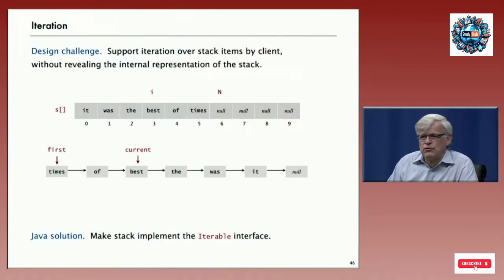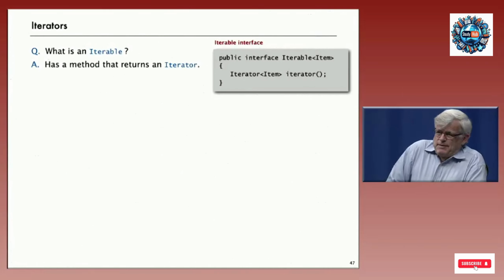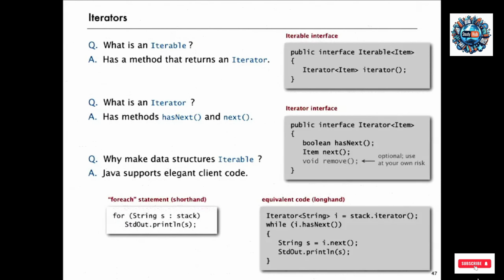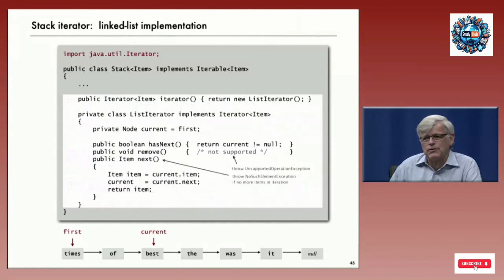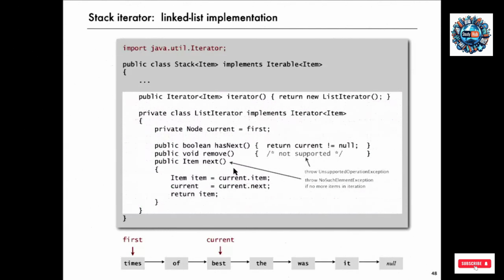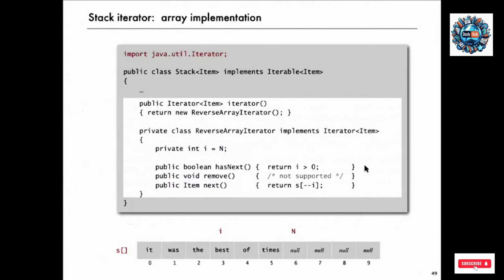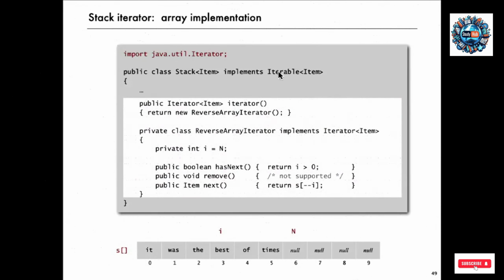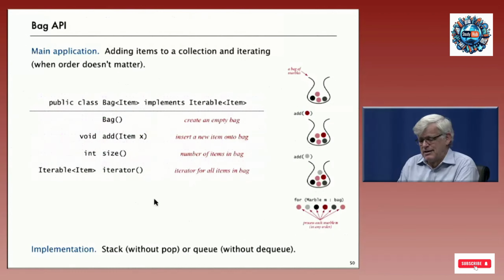Lecture 17: Iteration in Java | Making Data Structures User-Friendly | Stacks, Queues, and Bags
In this video, we explore the concept of iteration in Java, which enhances our basic data structures like stacks and queues, making them more versatile and user-friendly. Iteration allows clients to traverse through collections without needing to know the underlying implementation, whether it’s an array, linked list, or another structure. We introduce the Iterable interface, which requires the implementation of an iterator with methods hasNext() and next(), enabling the use of the elegant for-each loop in client code. This approach leads to concise, readable, and efficient code. We demonstrate how to implement this for both linked lists and arrays, ensuring robust and error-free iteration. Additionally, we introduce a simpler data structure called a bag, which supports basic operations like adding items and iterating through them without concern for order. This video provides a practical guide to implementing iteration, making your data structures more powerful and your code more elegant.